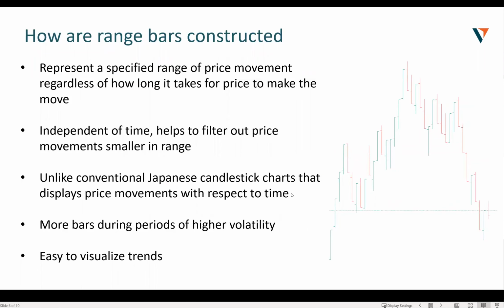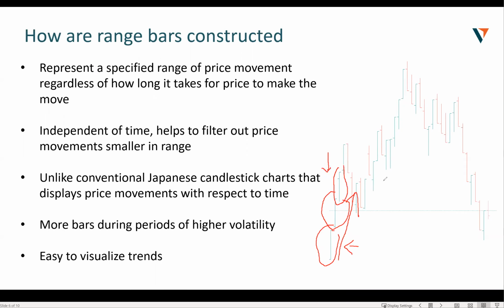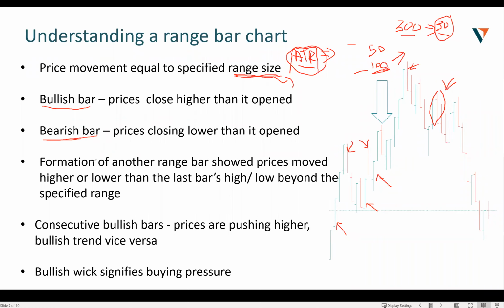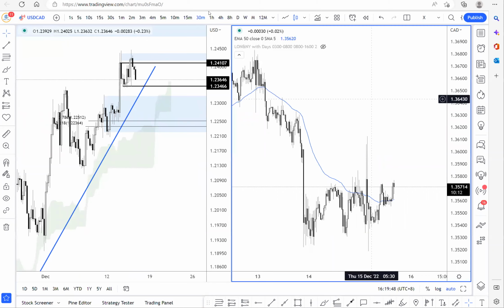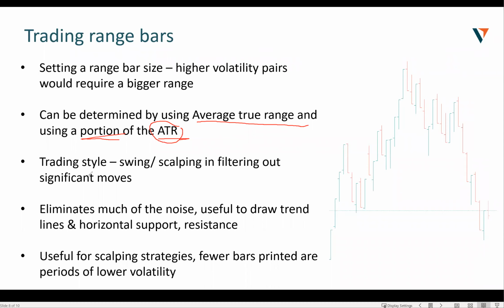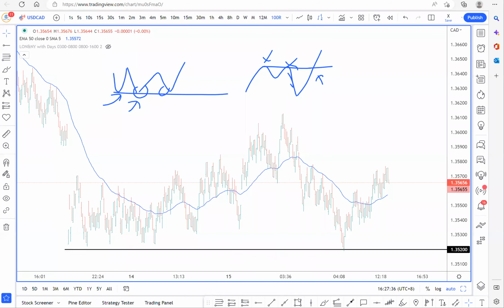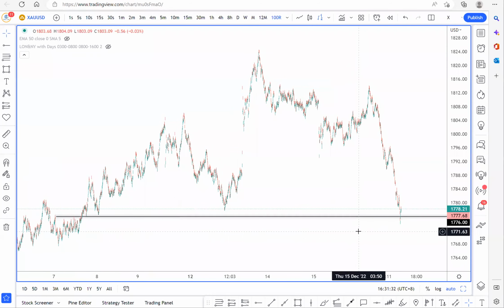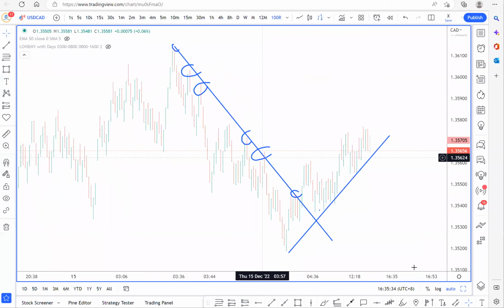Webinar | 15 December 2022 - Beginner's Trading Series: Introduction to Range Bars (Pt 1)